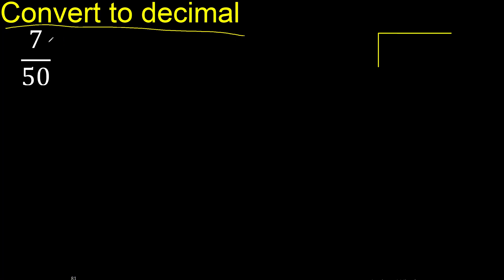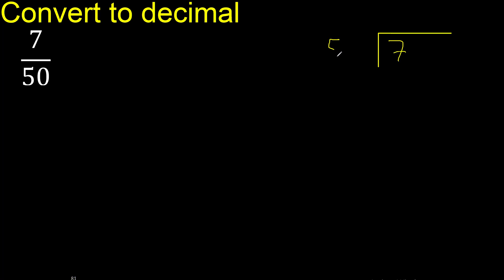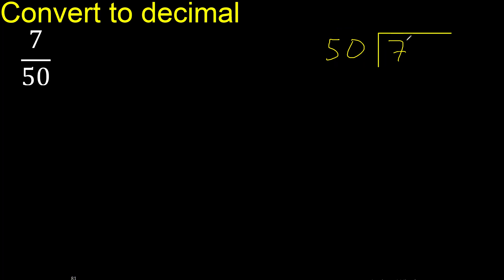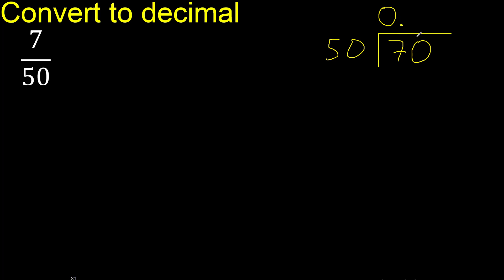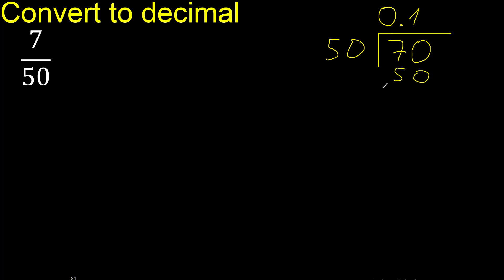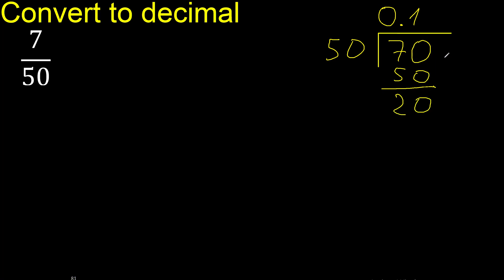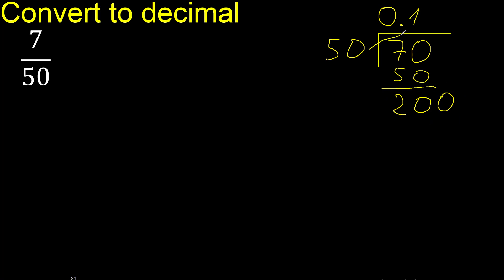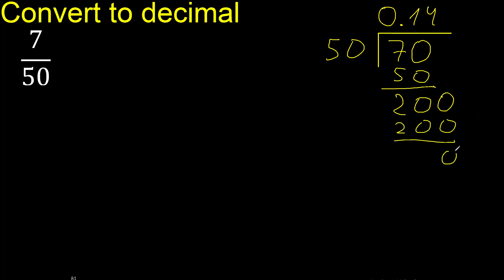Convert 7/50 to decimal . How To Convert Decimals to Fractions